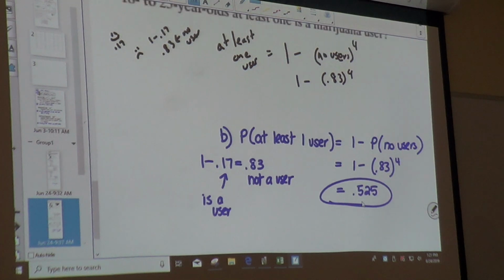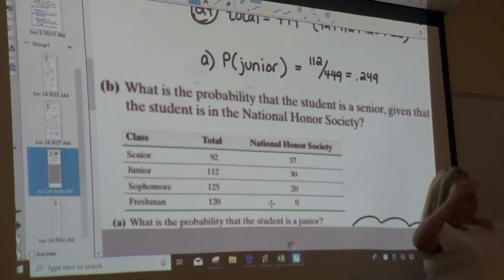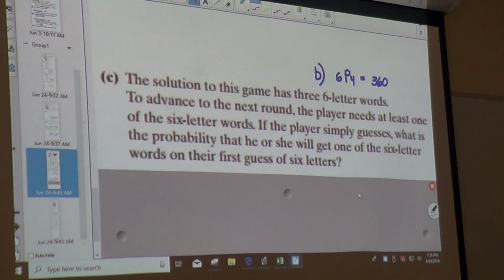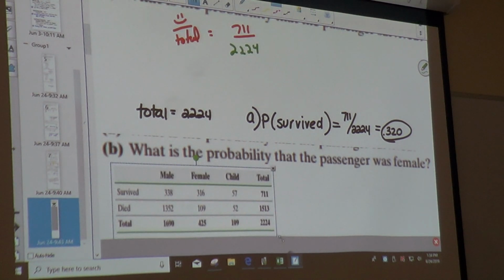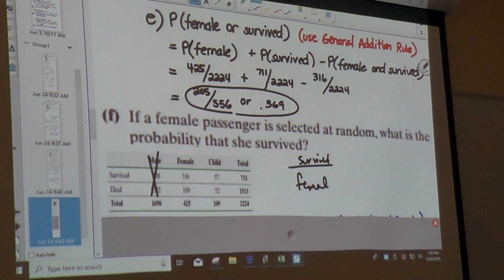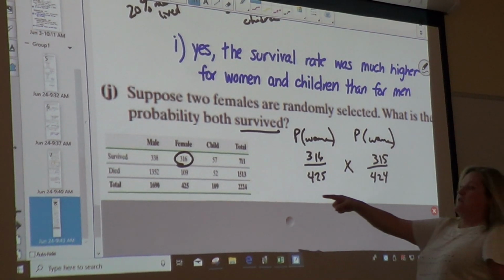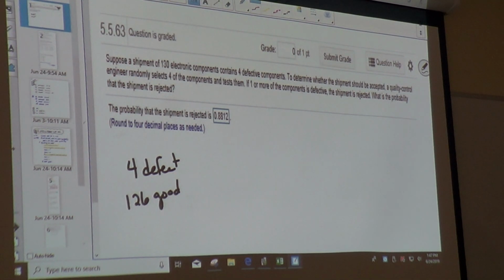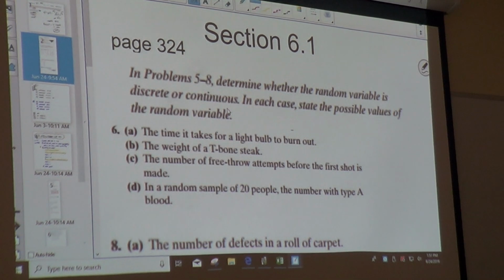6.24.19 Math 120 5.5, 5.6 and 6.1 FDTC Mrs. Cooper Part 5